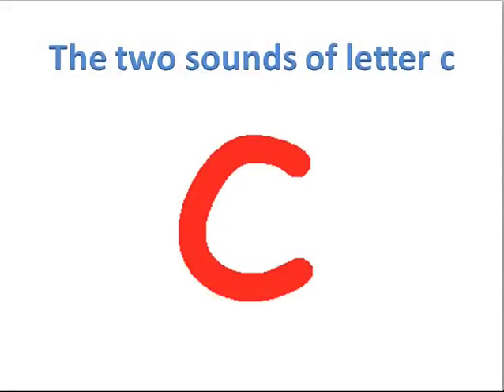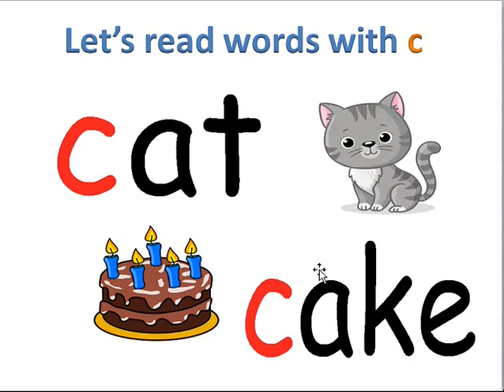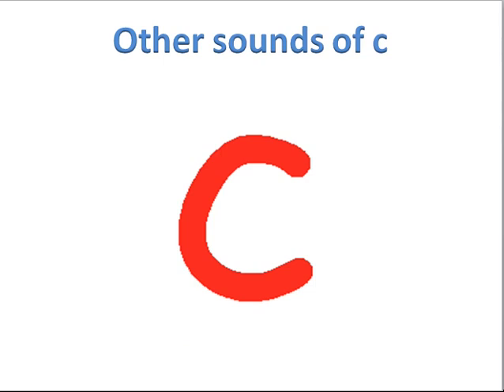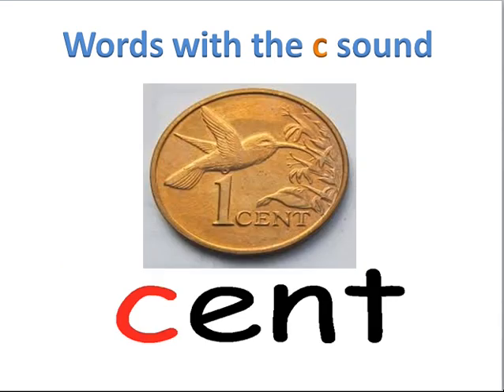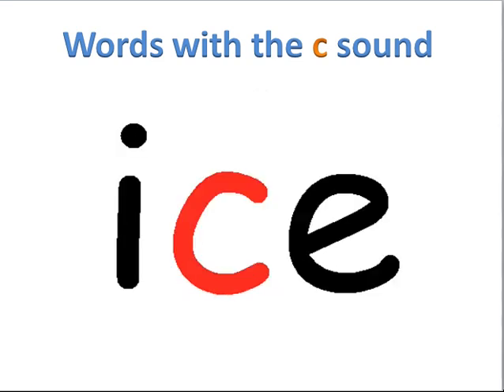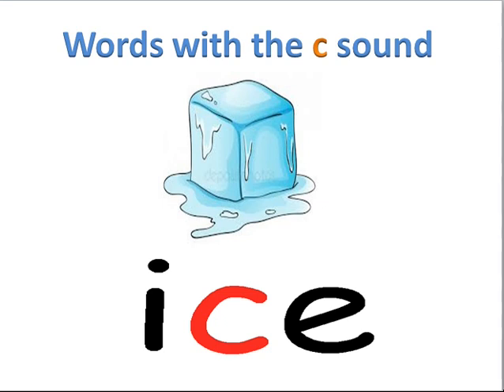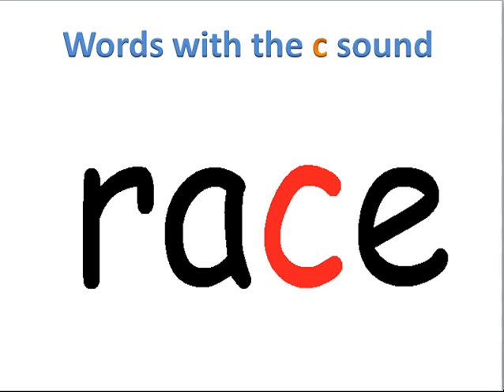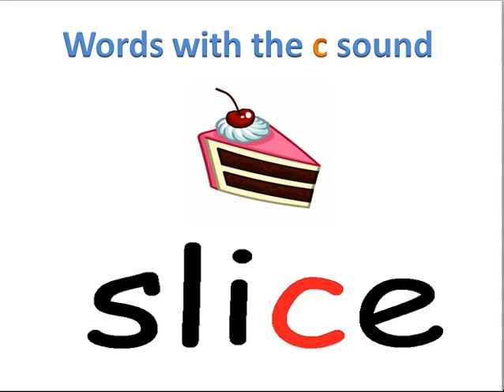The two sounds of letter 'c'